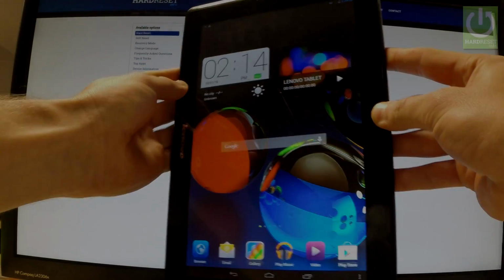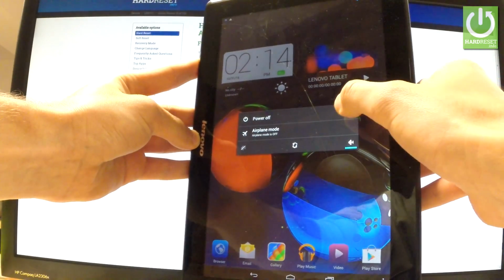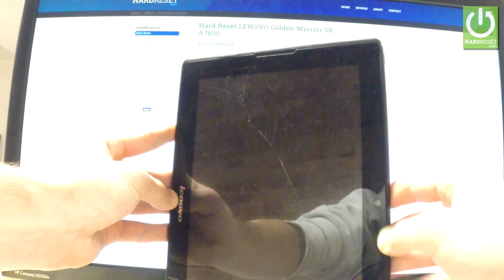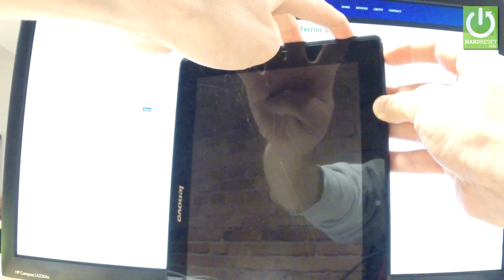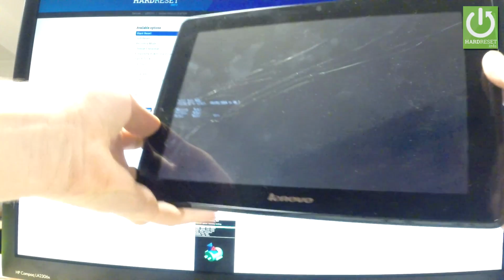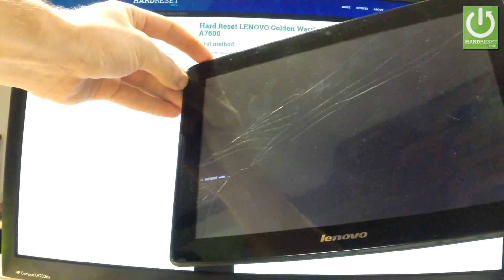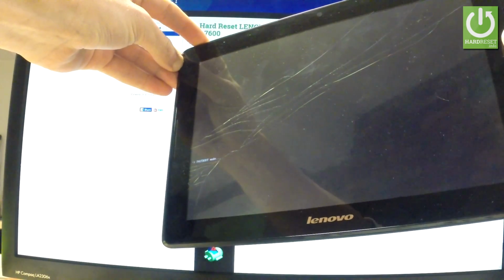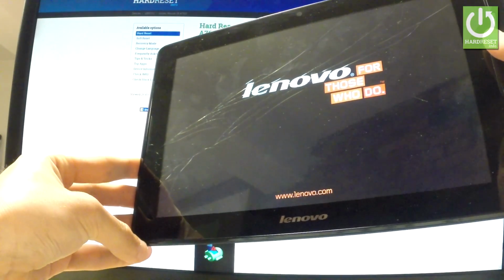How to Enter Fastboot Mode on LENOVO A10-70 A7600 - Quit Fastboot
How to Open Fastboot Mode? How to use Fastboot Mode? How to Quit Fasboot Mode in LENOVO A10-70 A7600? How to  exti the Fastboot Mode from LENOVO A10-70 A7600?

Fastboot Mode in LENOVO A10-70 A7600.  Fastboot is a tool/protocol for writing data directly to your phone's flash memory. In practical use, it is used to flash images such as recoveries, bootloaders, and kernels to your Android device.

Check the way of navigating the Fastboot Mode on LENOVO A10-70 A7600.